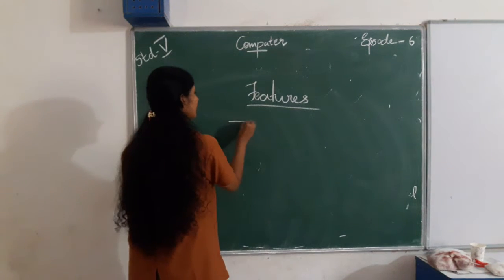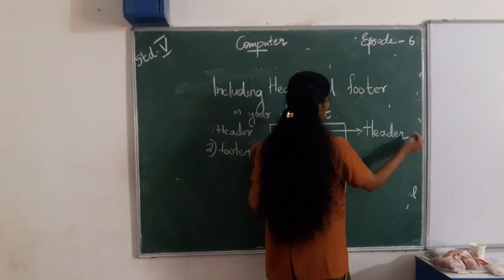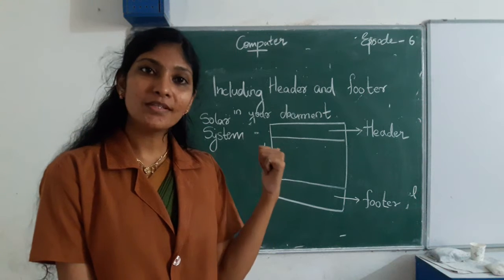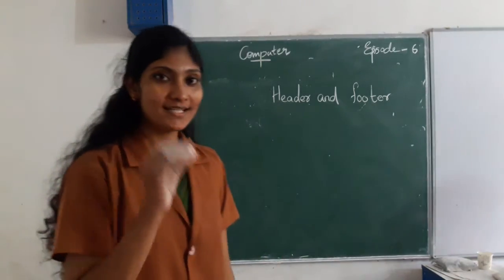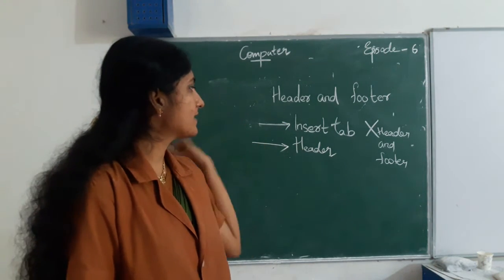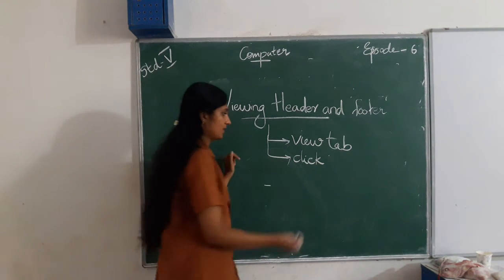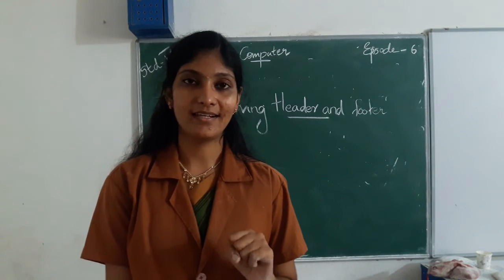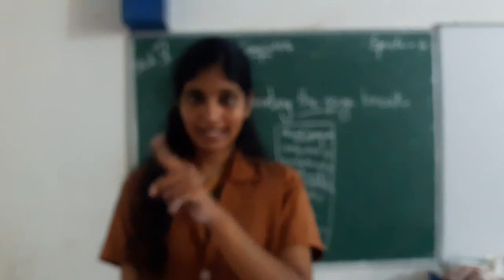HMCS CLASS V COMPUTER EPISODE 6